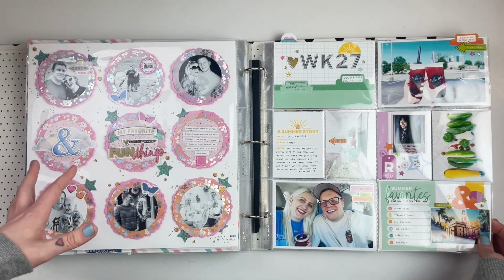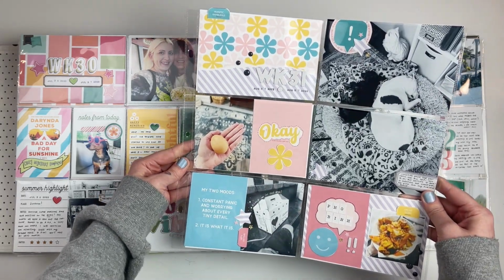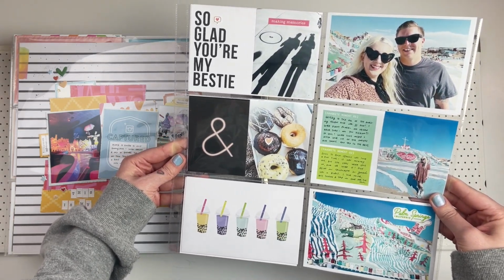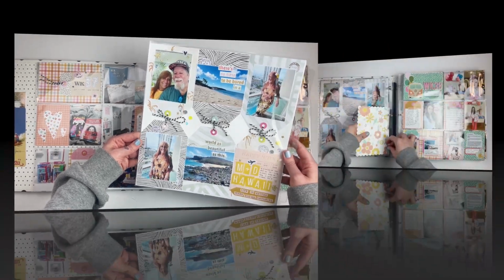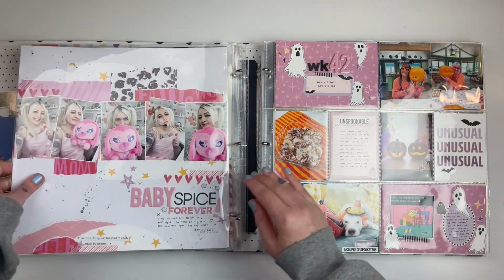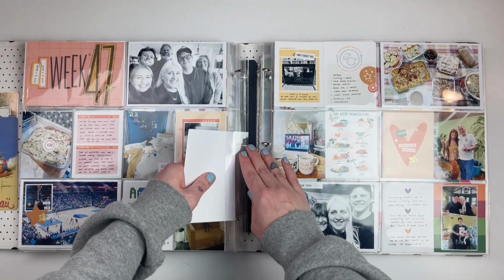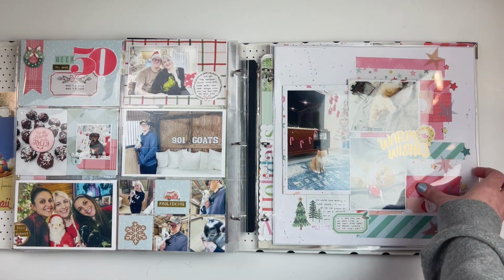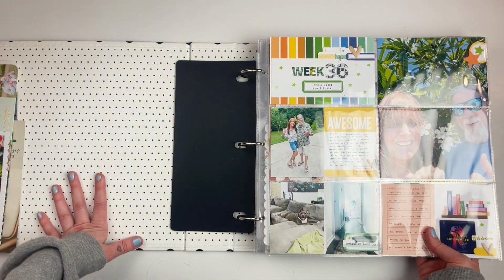Project Life 2022 Completed Album Flip Through Part 2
Hi friends! It's time to share my second completed Project Life album for 2022. I love seeing all of the weeks of PL put together into this album!